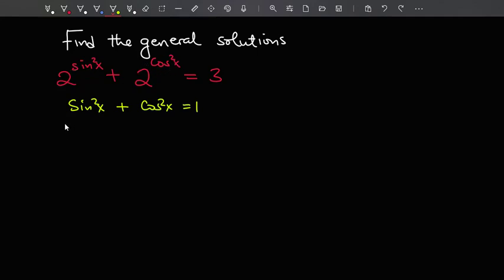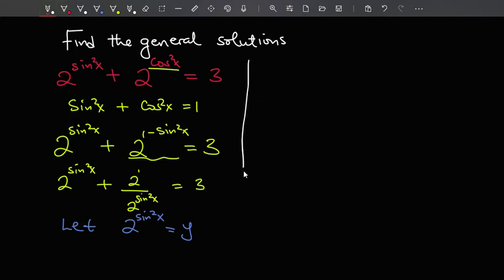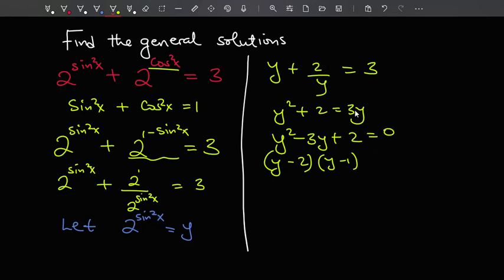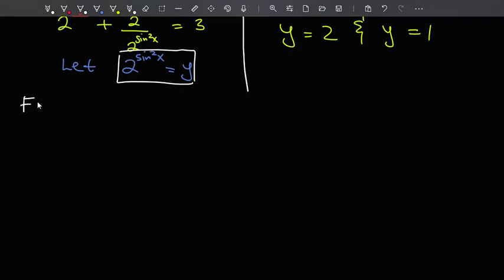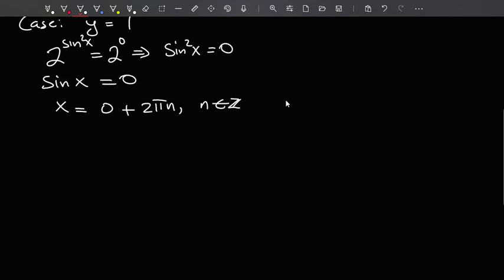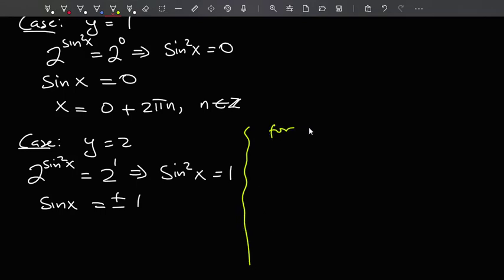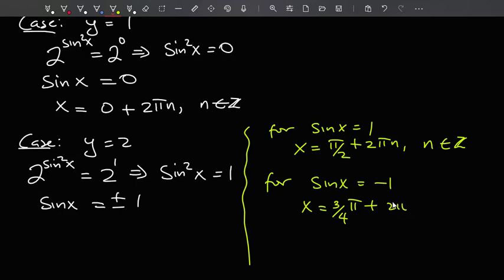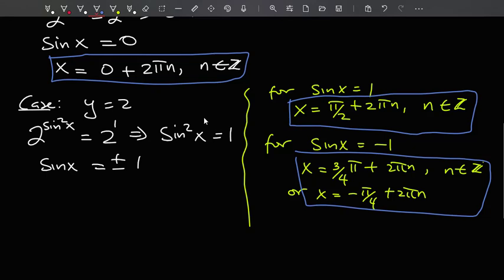General solutions to 2^sin^2x + 2^cos^2x = 3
A nice trigonometric equation.

ShoutOut to my patrons, Thanks for your support:
-Turium